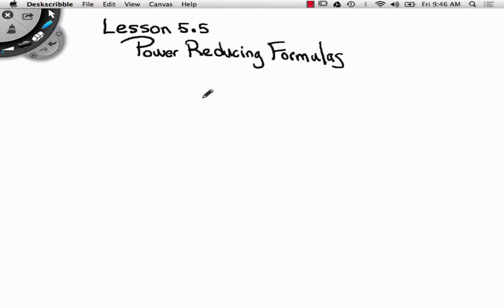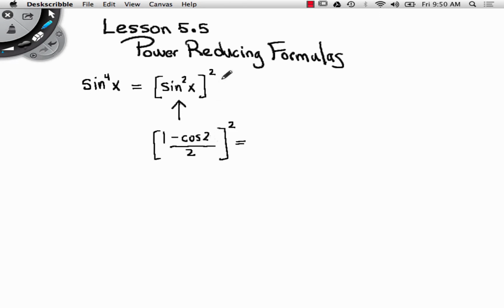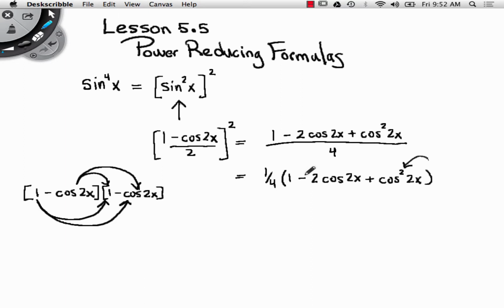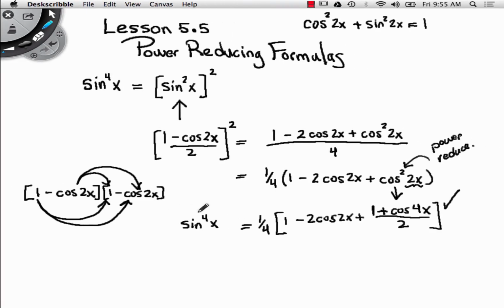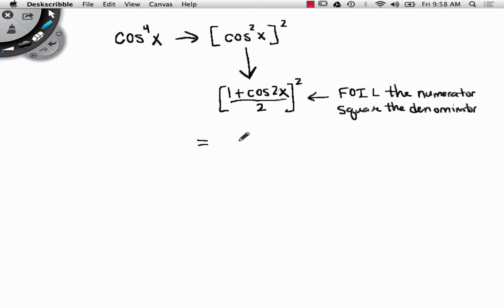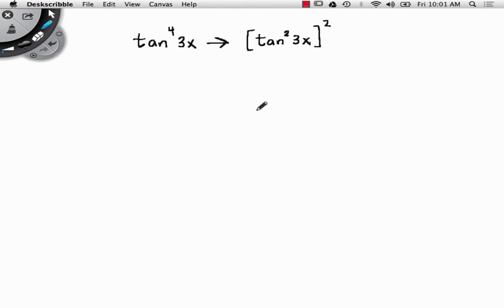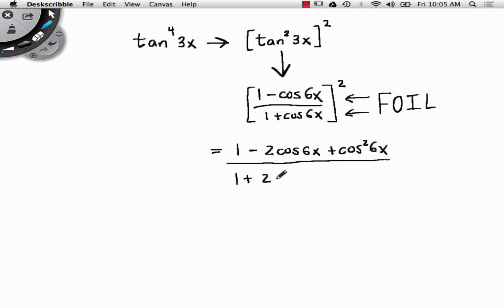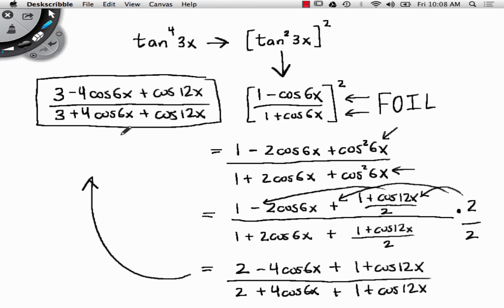Precalculus Lesson 5 5 Power Reducing Formulas part 2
In this lesson we discuss how to use the power reducing formulas of trigonometry.